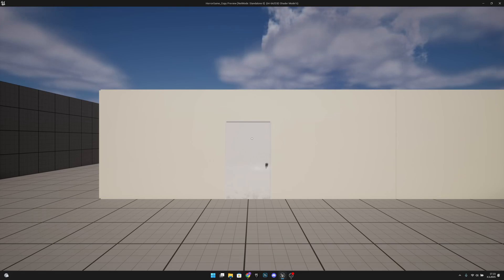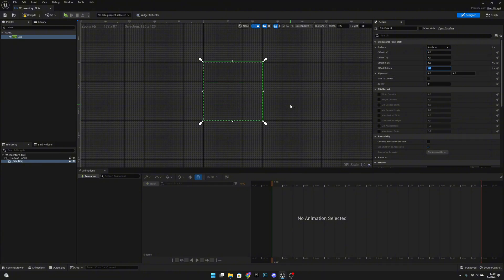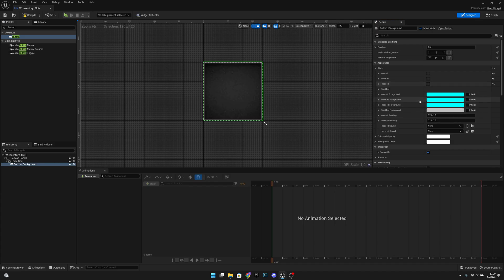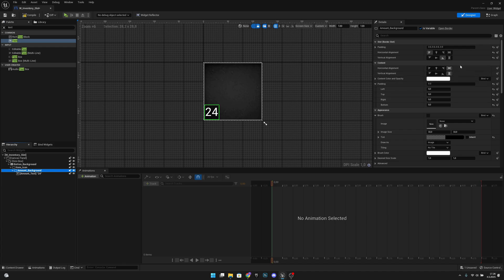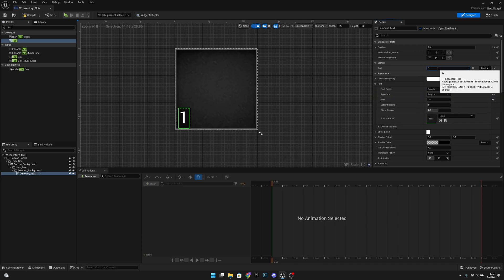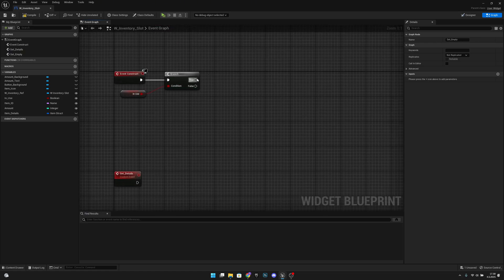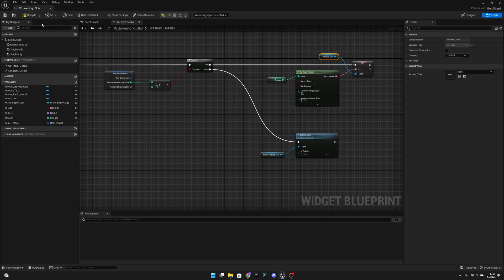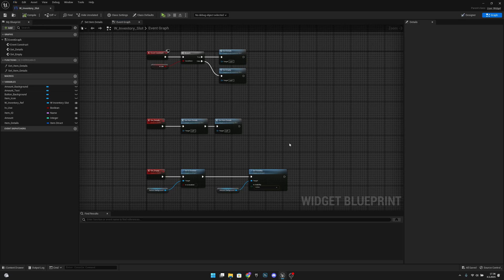How to Make a Horror Game In Unreal Engine 5 - Inventory Slot Widget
In this this video we will continue with the inventory system, we will create an inventory slot for our inventory ! In this series we will create a Realistic True FPS system! Hope You Enjoy!